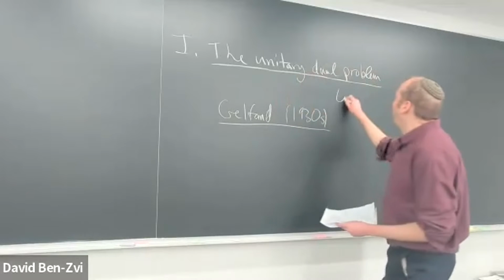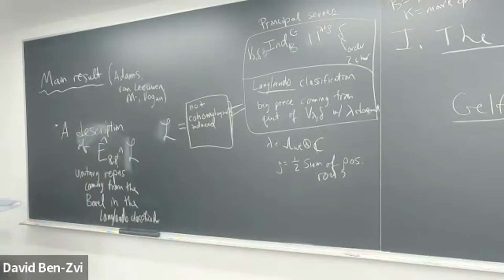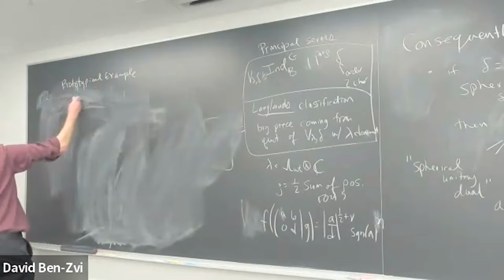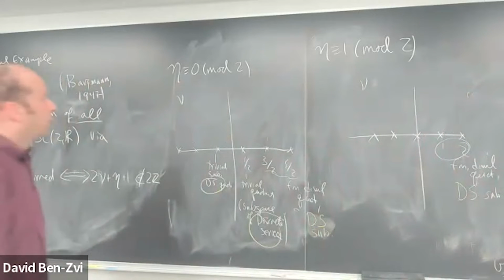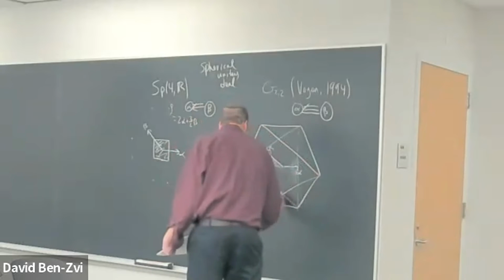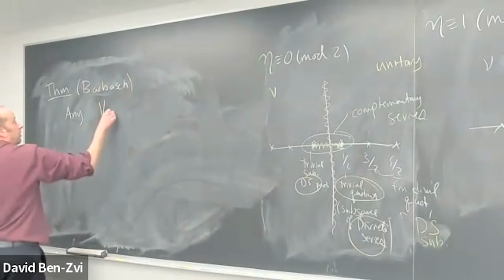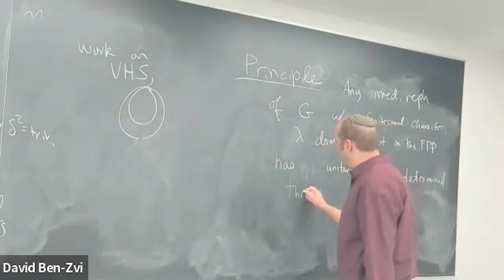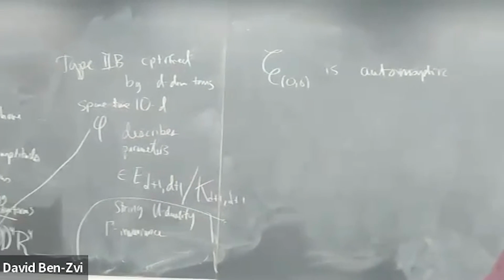Stephen Miller | What 4-graviton scattering amplitudes had to say about the unitary dual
AQFT Lecture Series 3/20/2024

Speaker: Stephen D. Miller (Rutgers University)

Title: What 4-graviton scattering amplitudes had to say about the unitary dual

Abstract: I’ll give an update on the problem of describing all unitary representations of a Lie group, including joint work with Michael Green and Pierre Vanhove that used intuition from string theory to show the unitarity of the “next to minimal” representation of E8, and more recent work with Joe Hundley and Jeff Adams, Marc van Leeuwen, and David Vogan.